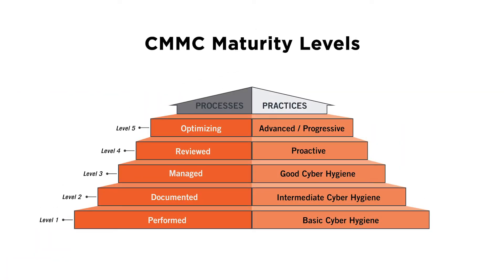Introduction to CMMC (Part 4)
The CMMC, or Cybersecurity Maturity Model Certification, is a certification procedure developed by the Department of Defense to certify that contractors working with the department have the necessary controls to protect sensitive data. Specifically this data is called Controlled Unclassified Information, or CUI.

Part 4